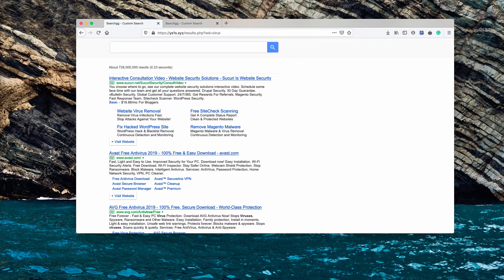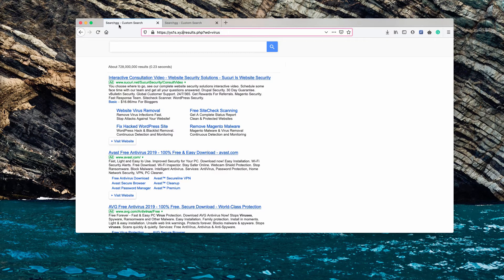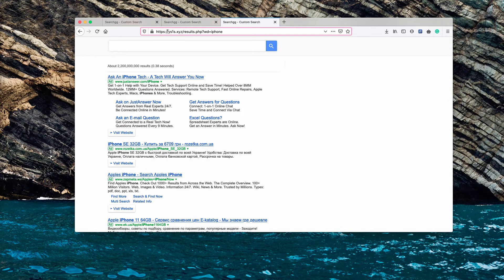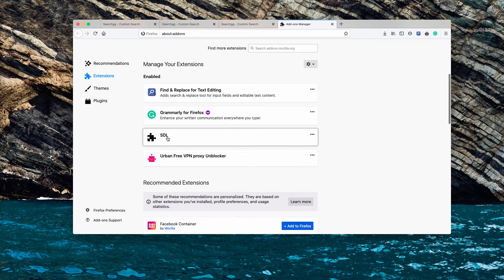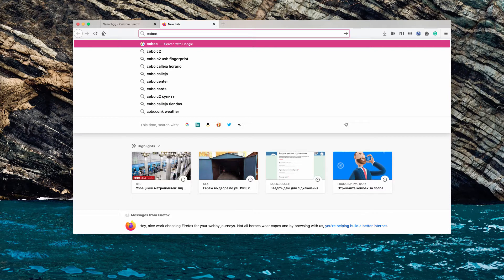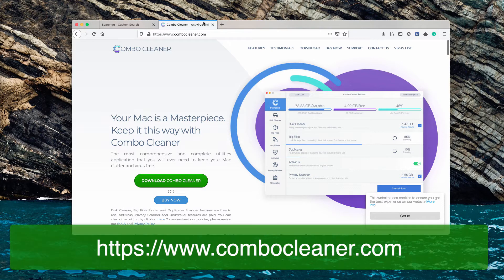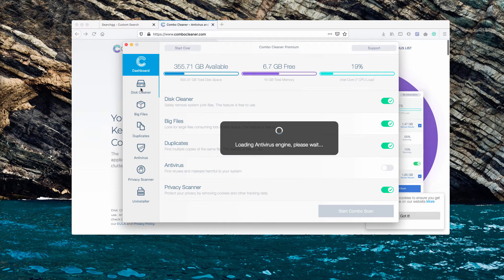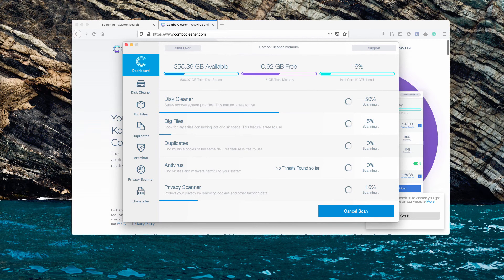Ys1s.xyz redirect malware removal guide.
Ys1s.xyz redirection is the part of the Searchgg Custom Search virus. Use Combo Cleaner for Mac to get your system properly fixed and repaired.